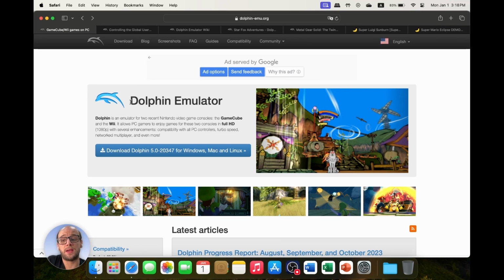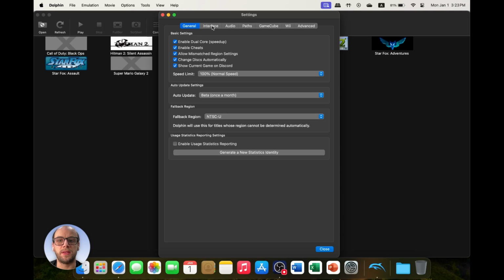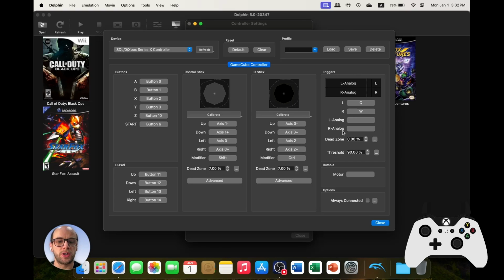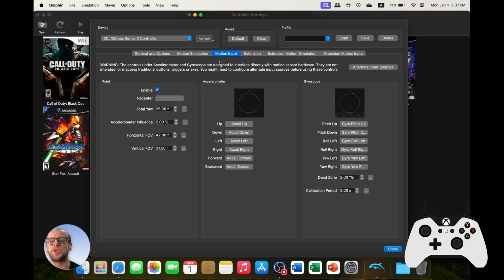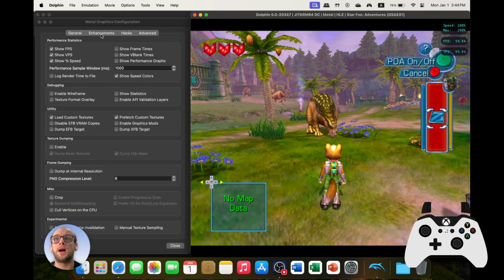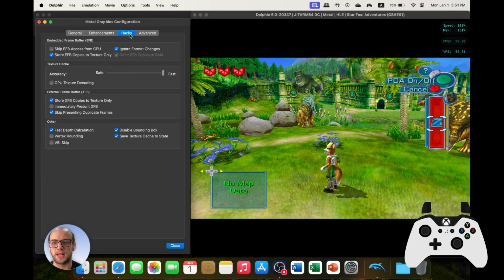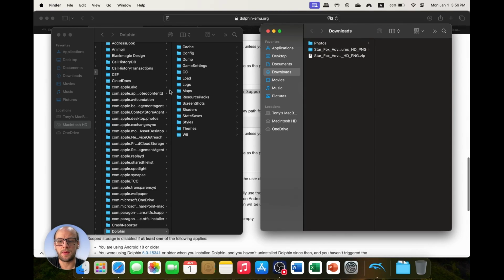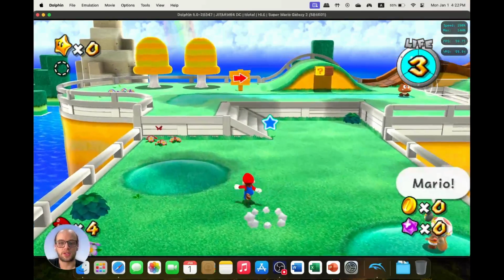Play GameCube/Wii Games on Mac | Install and Setup Dolphin Emulator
Find the Dolphin Folder: ~/Library/Application Support/Dolphin

In this video, we will guide you through the process of installing Dolphin Emulator on Mac OS. We will also show you how to set up the best graphical settings and controller setup for an optimal gaming experience. Additionally, we will explore HD texture packs and mods that can enhance your gameplay.